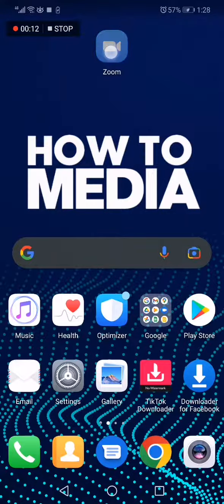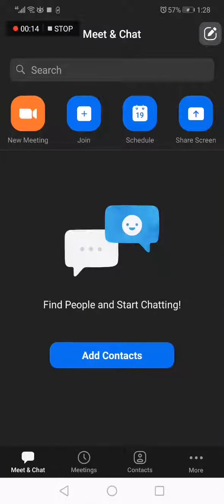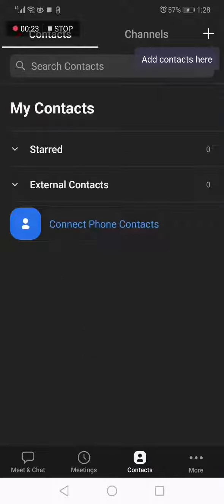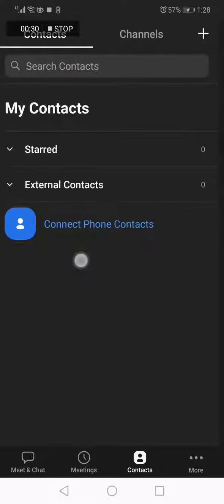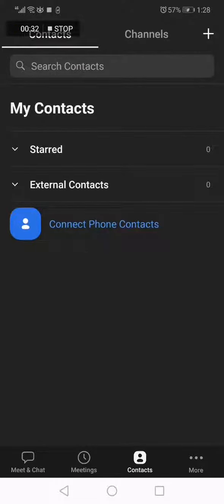How To Connect Your Phone Contacts To Zoom Meetings App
My idols on YouTube:
Mike Vestil
Ali Abdaal
biaheza
Kevin David
Incognito Money
Sara Finance
Everyday Money
Channel Makers
Vidiq
SuperHumans Life